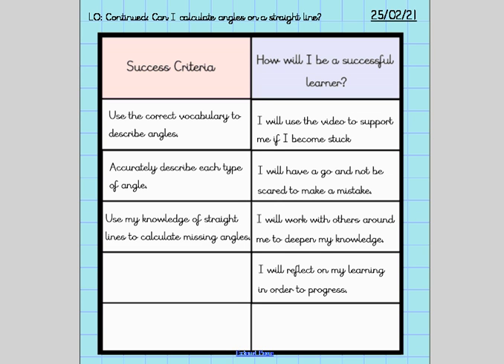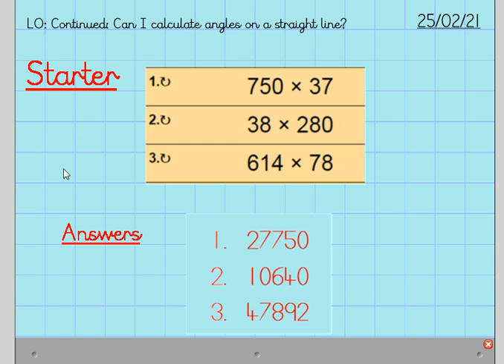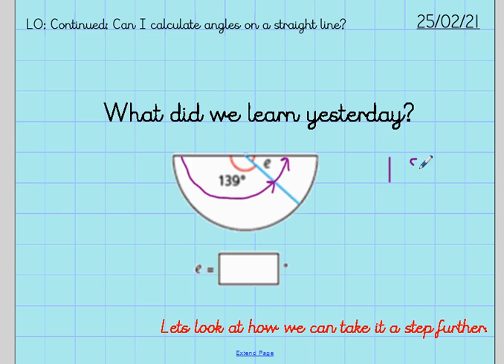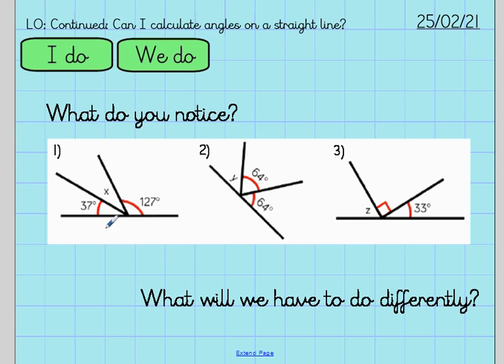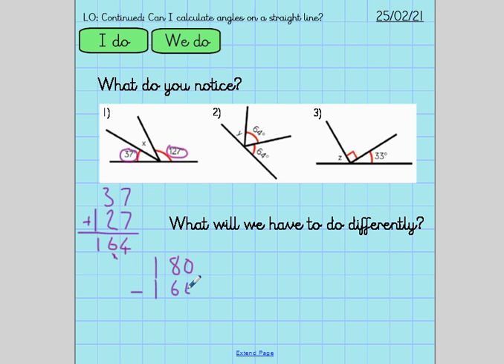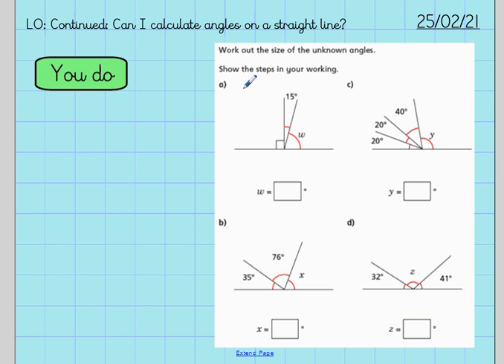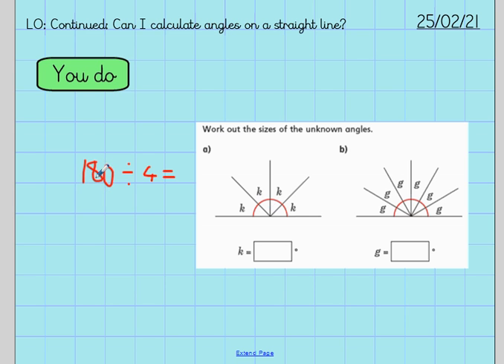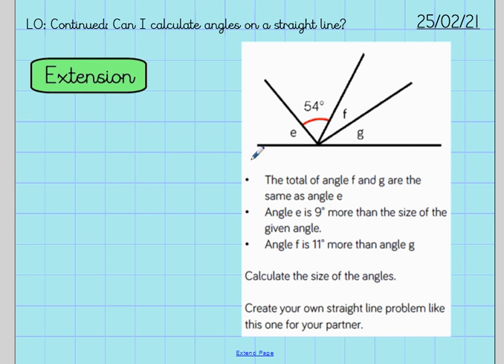25 02 21 Year 5 Maths